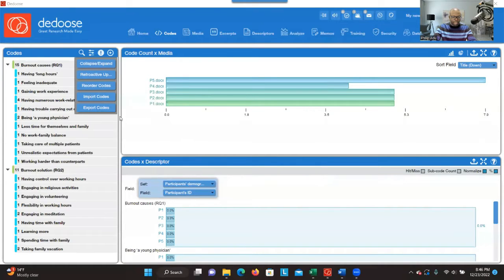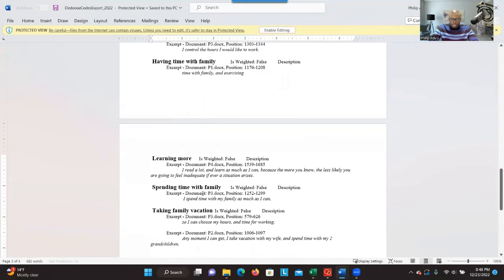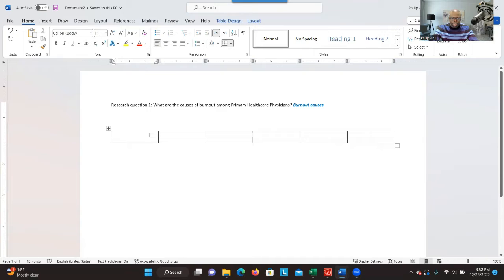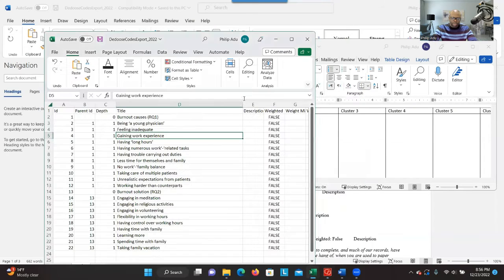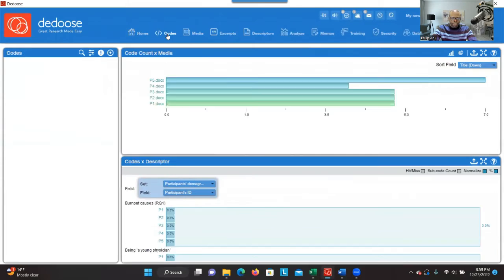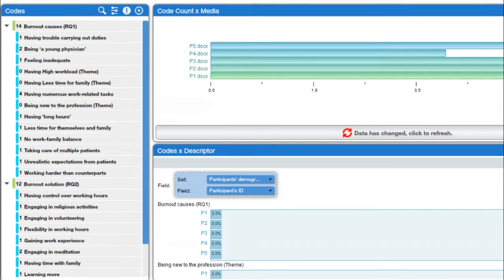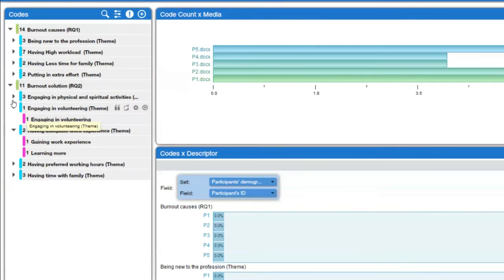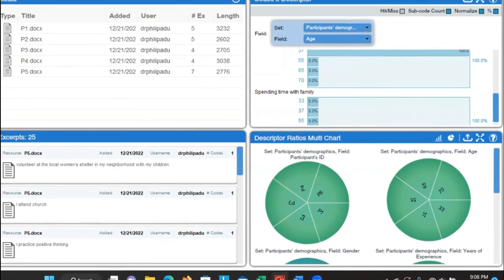How to analyze qualitative data using Dedoose: Categorizing codes to develop themes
This video is a demonstration of how to use Dedoose to analyze qualitative data. This is a demonstration of how to categorize codes to develop themes
▶ Govee Floor Lamp, RGBIC Lyra Color Changing Corner Lamp